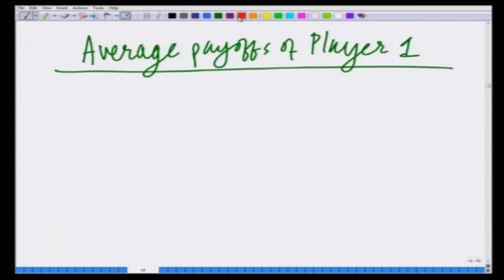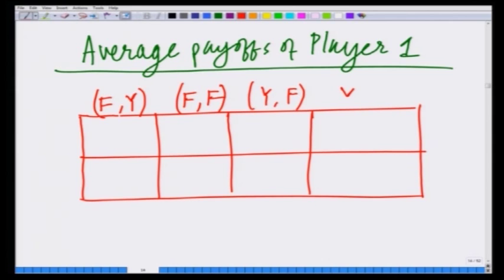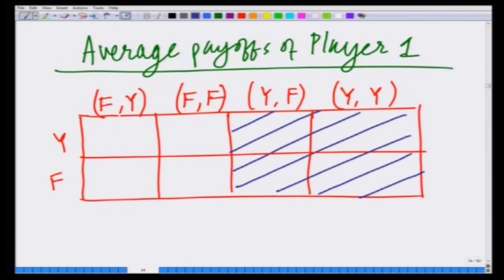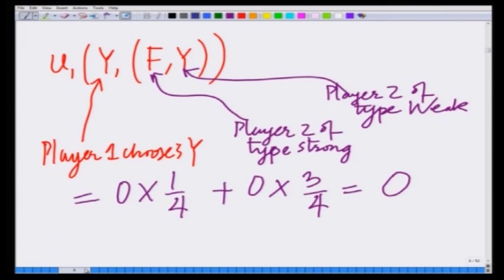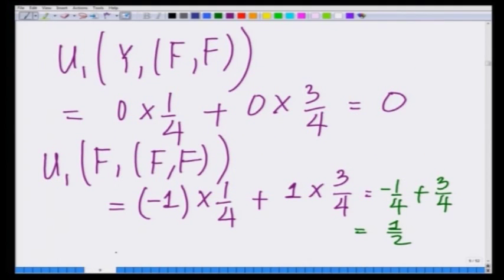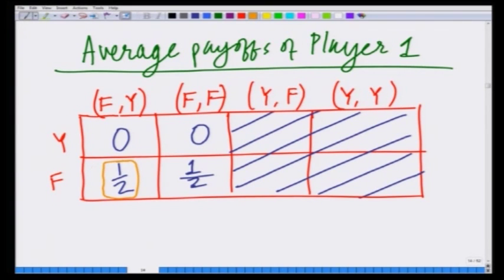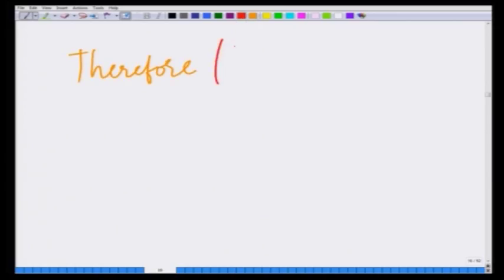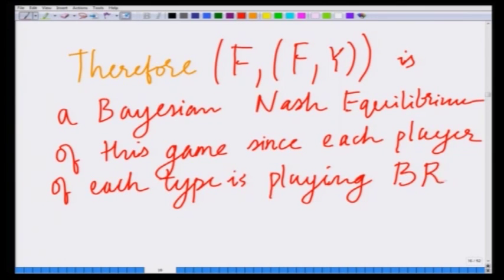Lecture 36: Bayesian Games Application -Yield vs. Fight Game (Continued)